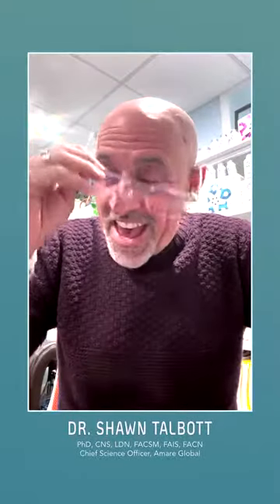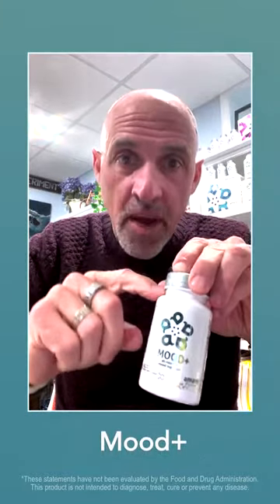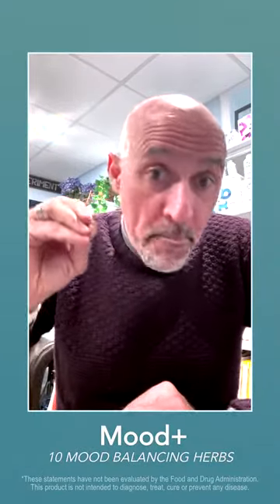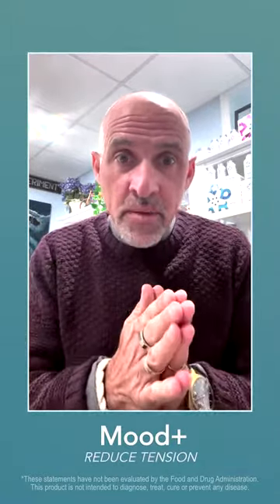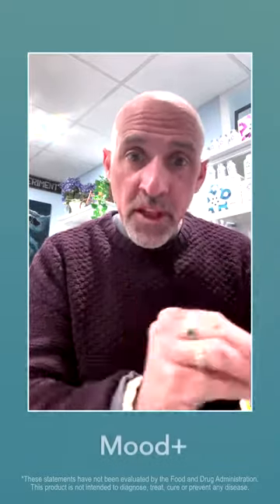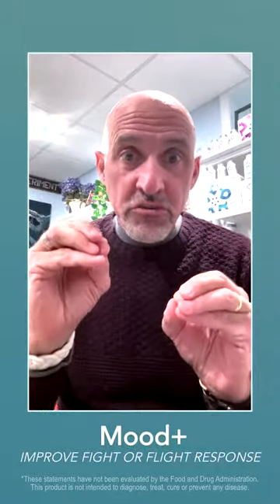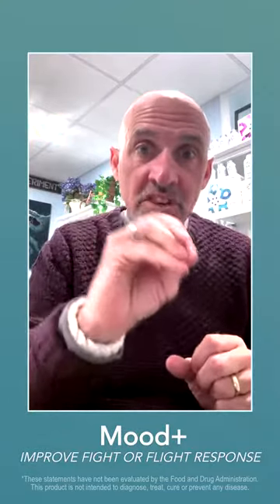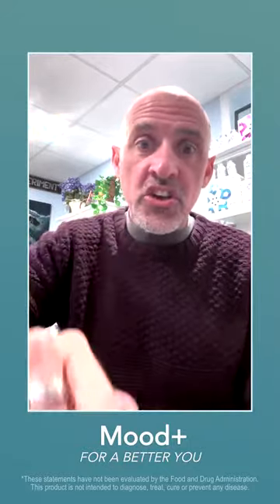Amare Mood Plus: Natural Mood Support Product Review and Benefits 2023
Amare Mood Plus: Natural Mood Support Product Review and Benefits

This video is about Amare's Mood+ and how it can help you build stress resilience so that you live a life full of joy and vigor AND show up as your best self.

Show Notes:

1. Does MoodPlus work and is it worth all of the hype?  Absolutely!!!
Mood Plus is an all-natural mood support product.  It supports natural serotonin and dopamine production for enhanced mood benefits.  It reduces feelings of negativity and STRESS and enhances feelings of well-being, supports positive mood, and a calming, relaxing state of mind.  Mood Plus decreases anxious feelings and feelings of sadness.  It increases motivation and drive.
2. Mood Plus not only helps with burnout and overwhelm but also helps with energy, focus, and emotional balance. It is backed by a money-back guarantee so you have nothing to lose and everything to gain.

3.  Mood Plus can be used alone, or paired with other Amare Packs for optimization and MENTAL EDGE!

Deirdre is a retired attorney and a leader in the network marketing industry.  She is passionate about holistic mental wellness solutions and helping women achieve success in their next chapter.   She is solution-oriented and considers herself to be a catalyst for change.